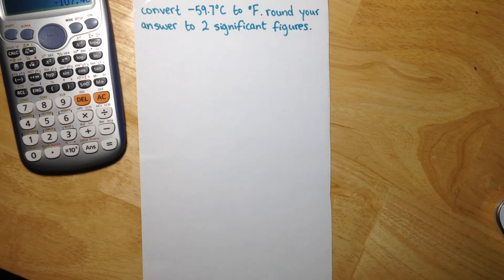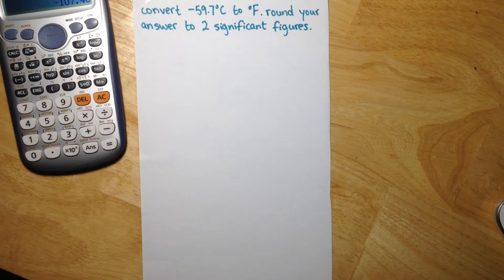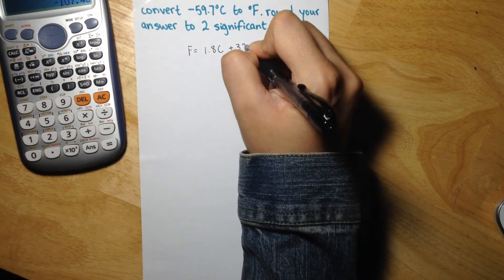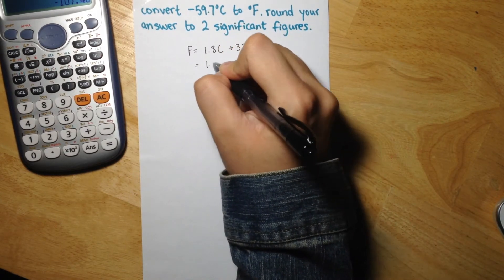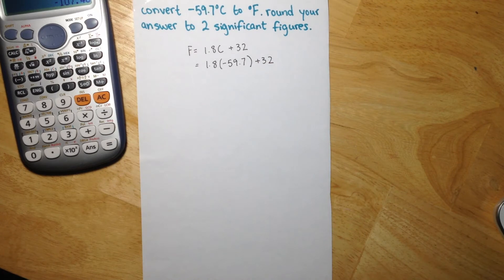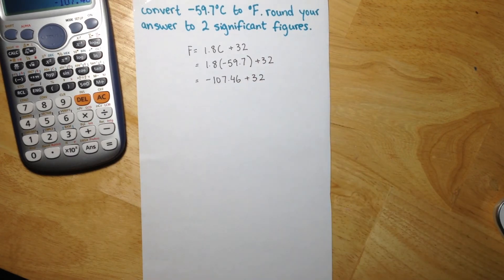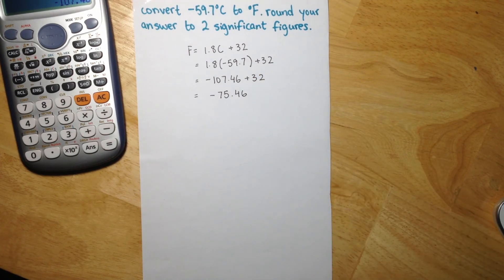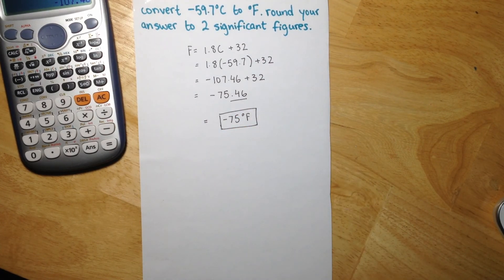how to convert degrees Celsius to degrees Fahrenheit - ALEKS chemistry placement test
convert -59.7°C to °F. round your answer to 2 significant figures.

ALEKS chemistry placement test